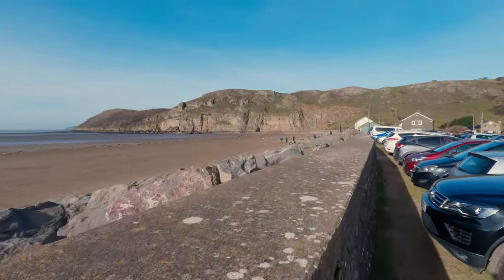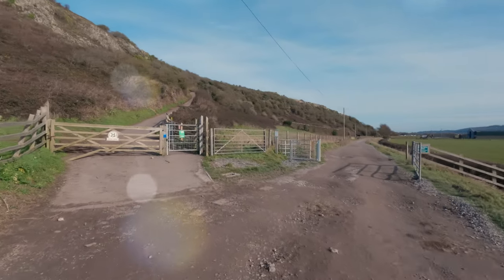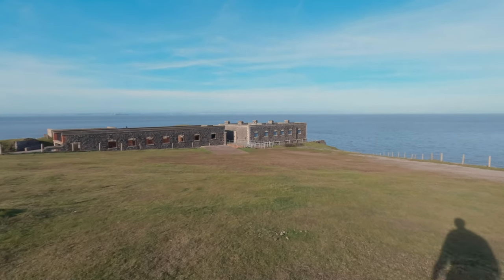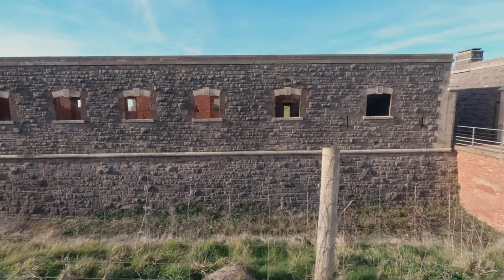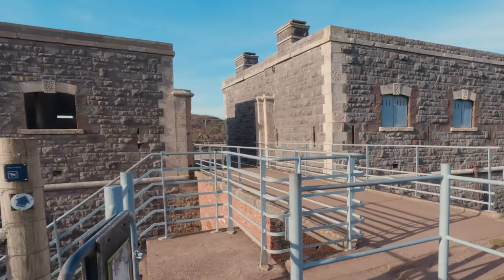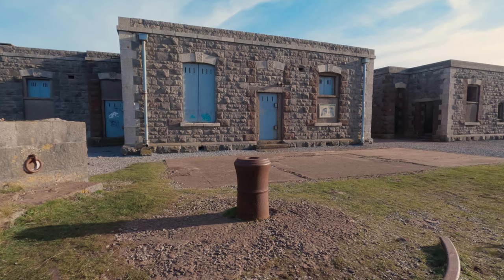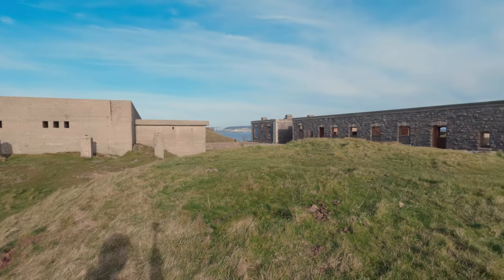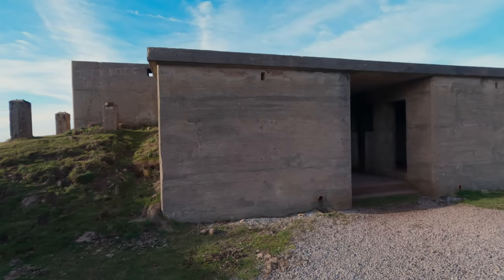Brean Down Fort - Exploring the preserved fort on the Bristol Channel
Brean Down Fort is situated on the east coast of the Bristol Channel, south of Weston-Super-Mare. Constructed between 1864 and 1871, the coastal artillery fort was used from its construction until 1901 when it was abandoned and rearmed in 1940.

Its strategic location at the entrance of the bristol channel was vital to protecting the approaches to Bristol and Cardiff ports, originally from the French navy and latterly the German fleet. The nineteenth-century fort shares many similarities with the 3 other forts on the Bristol Channel at Steep Holm Island, Flat Holm Island and Lavernock Point.

The fort was originally armed with seven 7-inch rifled muzzle-loading (RML) guns. When these guns were being installed, they were nearing the end of their useful life. As advances in naval arms and armaments were being driven forward, many of the British forts were being outgunned. But as the threat declined, the desire to upgrade the forts also dwindled, and Brean Down was primarily used for training. The 7-inch RML guns were removed in 1901.

The rearming of the fort in 1940 saw two 6-inch Mark 7 coastal artillery guns being installed, along with two coastal artillery searchlight emplacements and a two-storey battery observation post.

I have over 8,000 photographs on Flickr, check it out!